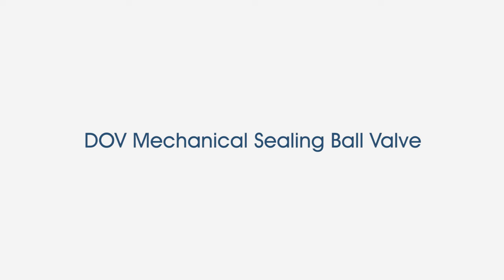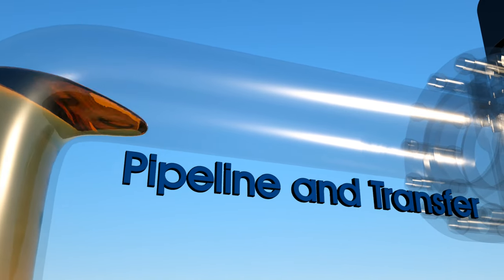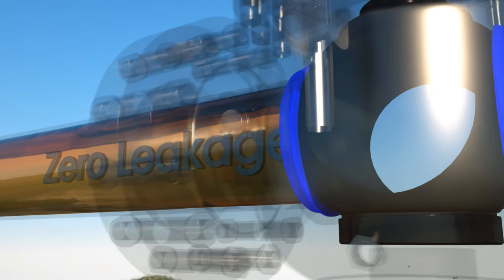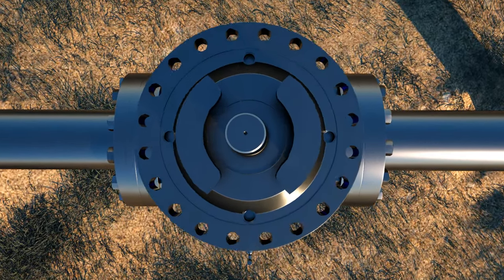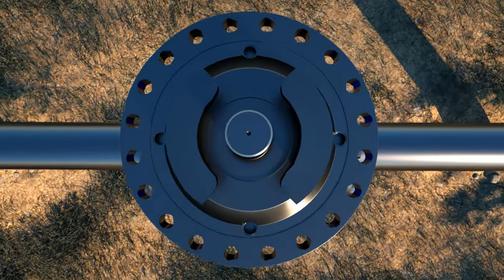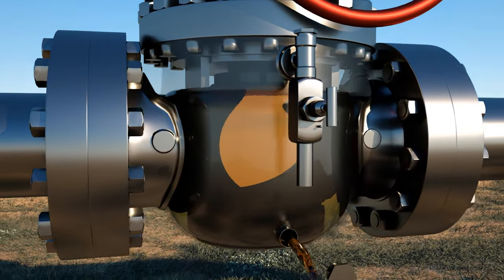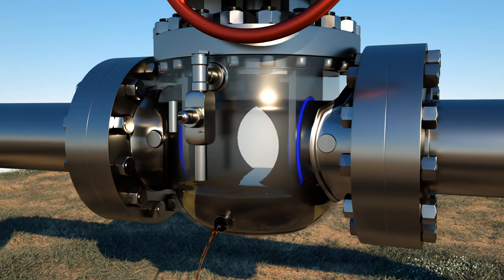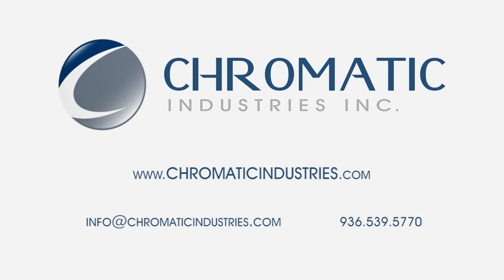Double Block and Bleed Animation for Industrial Valve Company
This is a product animation we created using a combination of Autodesk Maya, RealFlow and Octane Render.  The text and sound design was done using Adobe After Effects and Premiere Pro.